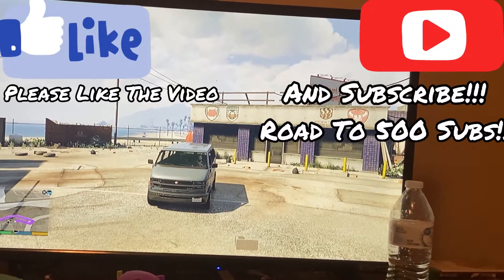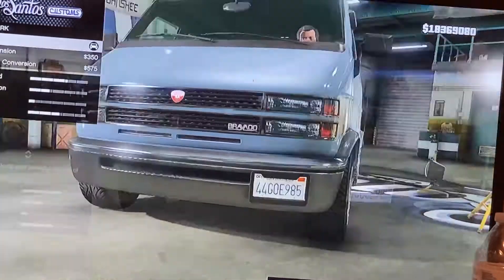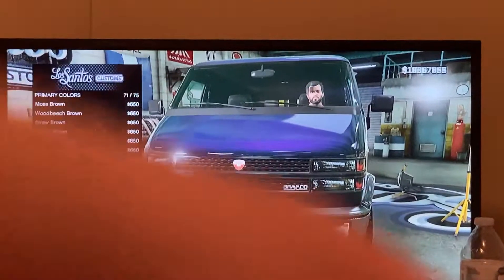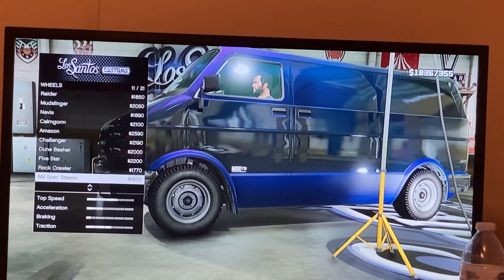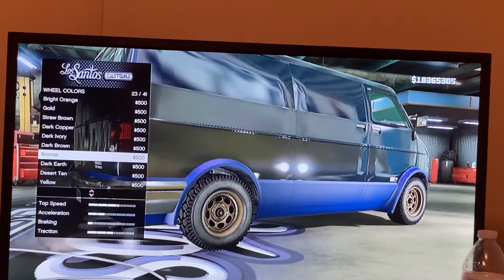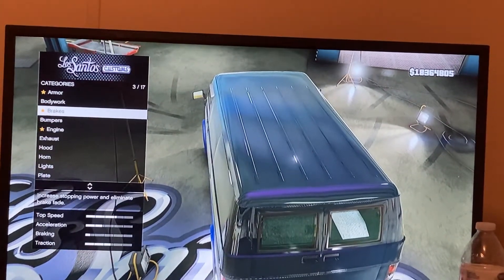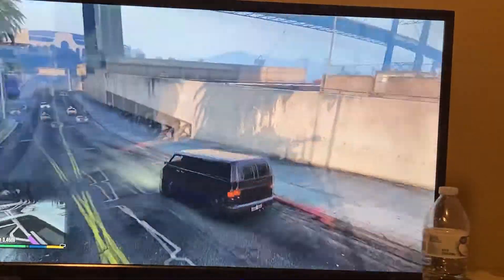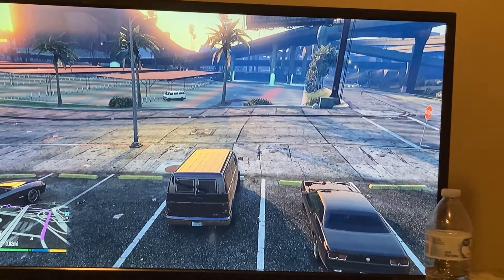GTA V: How To Make Guinevere From Onward